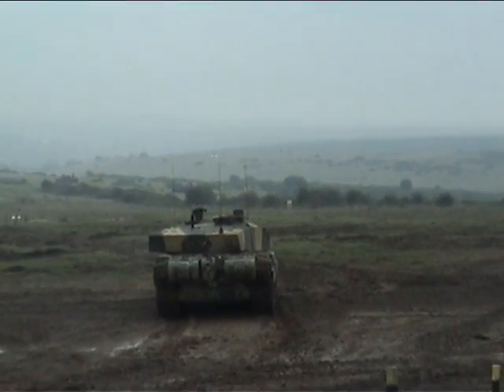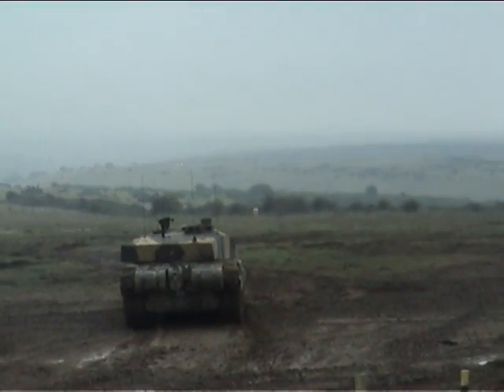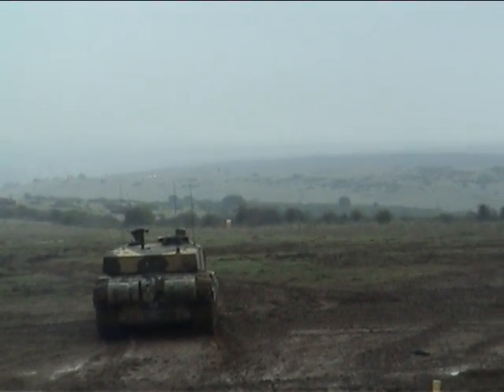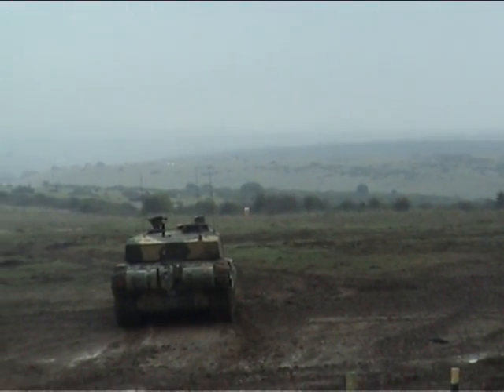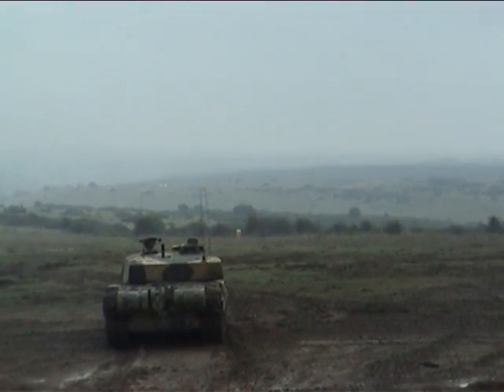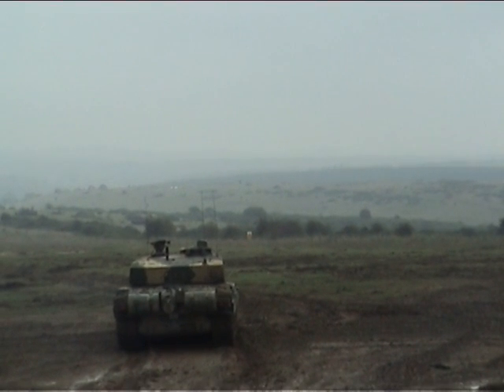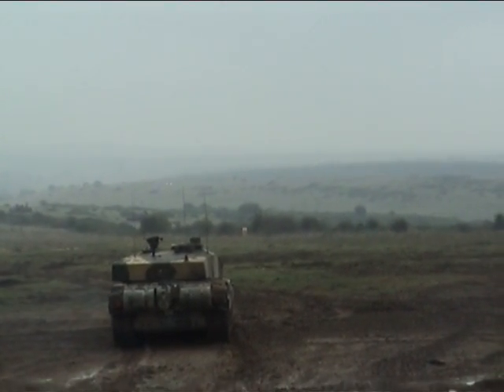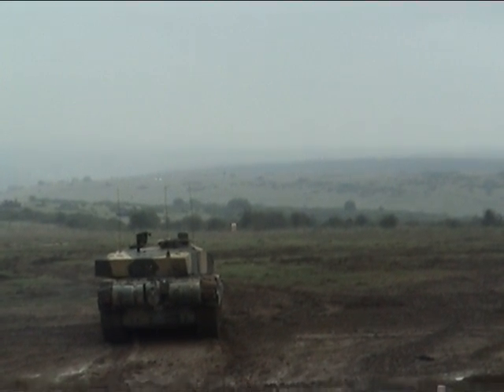Challenger Tank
Fire power demo on Salisbury Plain